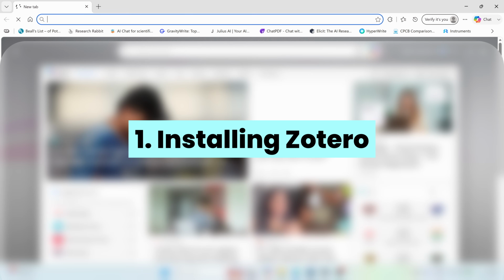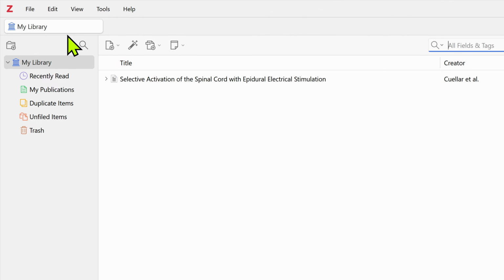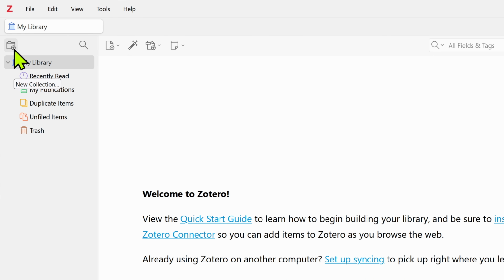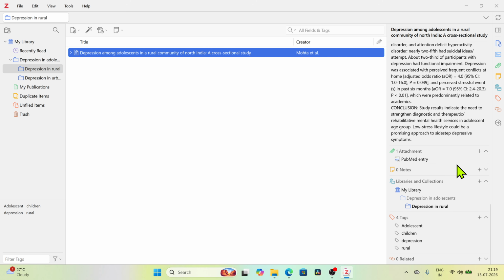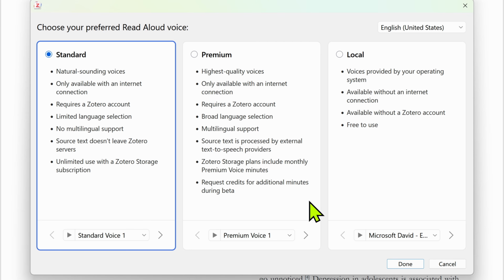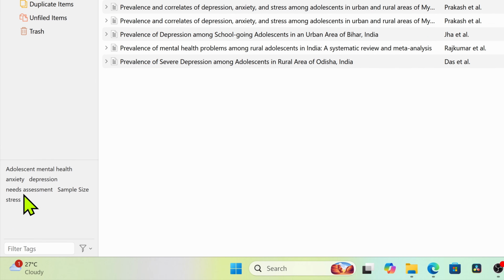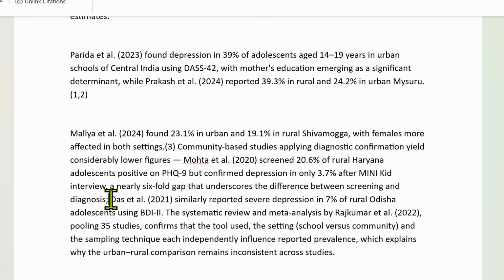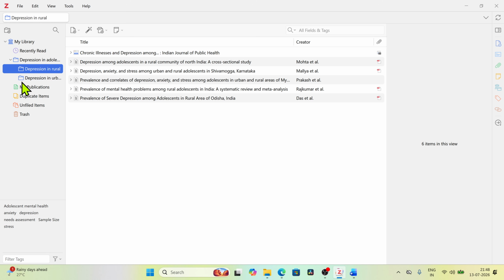How to Use Zotero for Reference Management (Complete Beginner's Guide 2026)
Learn how to use Zotero, the FREE reference management software, from installation to inserting citations in your documents!

In this complete step-by-step guide, I'll show you how to install Zotero, set up the browser connector, import references directly from PubMed, organize your library, annotate PDFs, and generate citations & bibliographies in APA, Vancouver, and other referencing styles — perfect for medical students, PhD scholars, researchers, and anyone writing a thesis, dissertation, or research paper

00:00 – What is Zotero & why use it?
00:26 – How to install Zotero and connector
03:04 – Zotero interface: buttons, panes and layout
06:29 – Collection & Sub-collections in Zotero
07:47 – Adding references from PubMed to Zotero
11:57 – Annotating PDF, Read Aloud & Tags (New in Zotero 9)
15:59 – Inserting citations in Word and generating reference in APA/Vancouver style

Have a question about Zotero? Drop it in the comments — I reply to everyone.